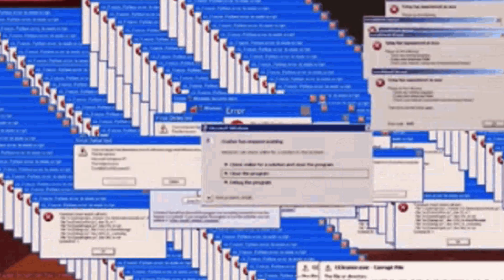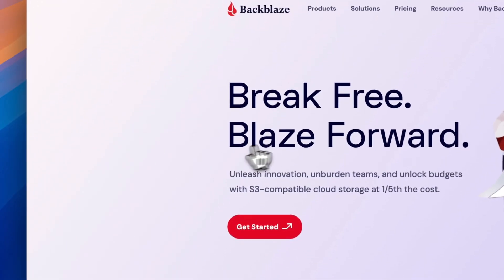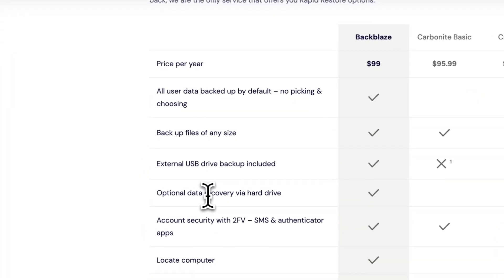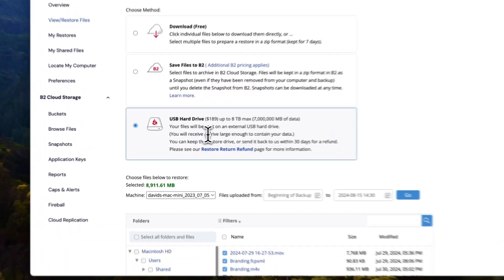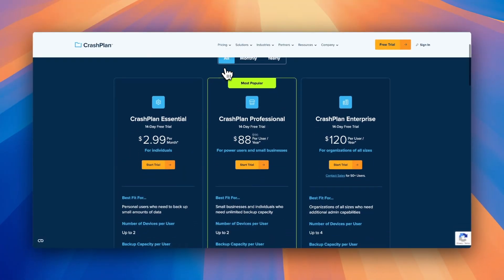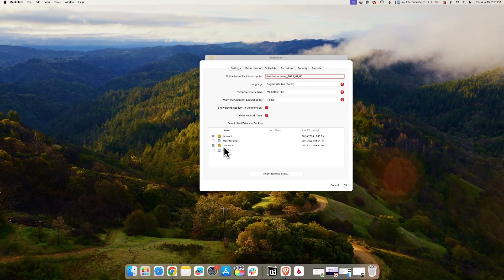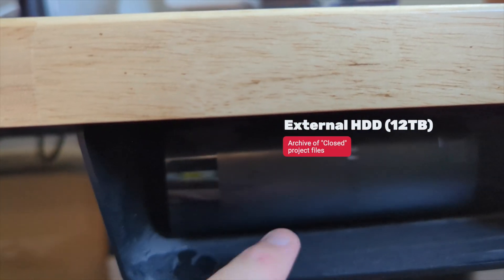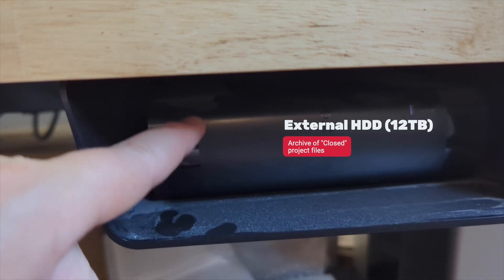Is Your Data Safe? (Backblaze Review)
You need to back up your computer files. Especially if you are a small business owner. Technology has come a long way - computers are more stable and documents get auto-saved to the cloud - but there are still a ton of things that can go wrong. Ransomware, hard-drive failure, user error, you name it. Your data is vulnerable.

In this video, I'll show you an easy way to protect it, and then give you a quick tour of my media management setup.